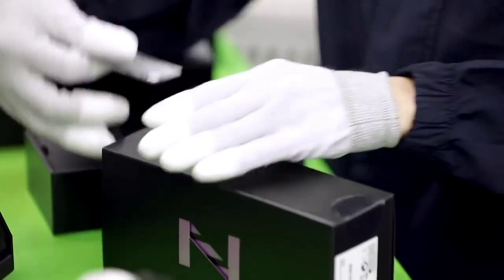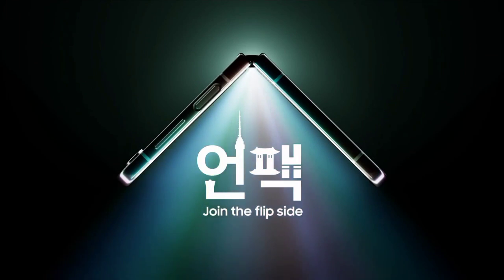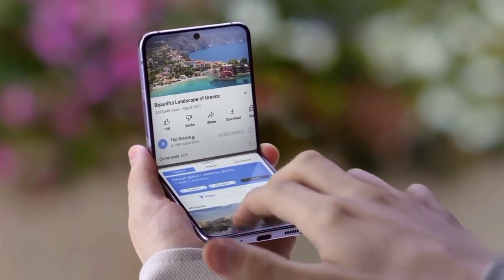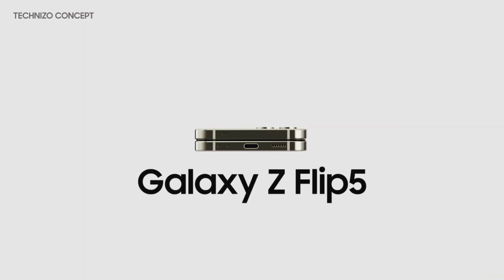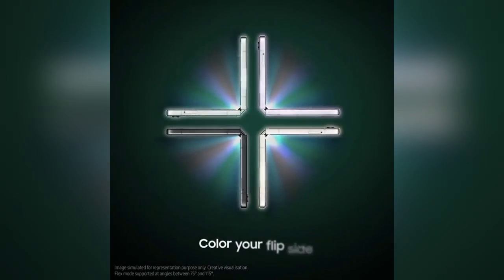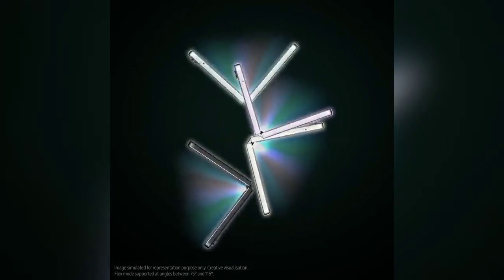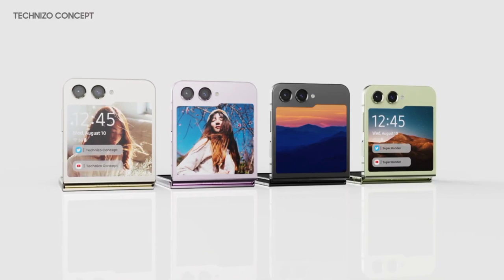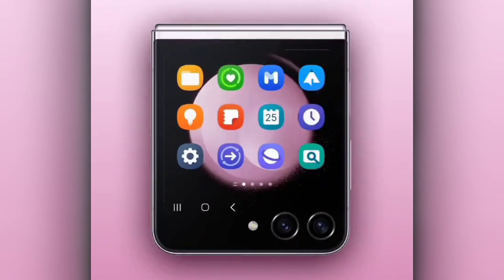Samsung Galaxy Z Flip 5 - THANK YOU SAMSUNG!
The new series of foldable phones are only five days away, and Samsung is not holding back this time around. The company has been showing off its next generation foldable phones one way or the other these past couple of weeks, and today, Samsung has posted yet another teaser video of the Galaxy Z Flip 5, which finally confirms a longstanding rumor about the Samsung Galaxy Z Flip 5.